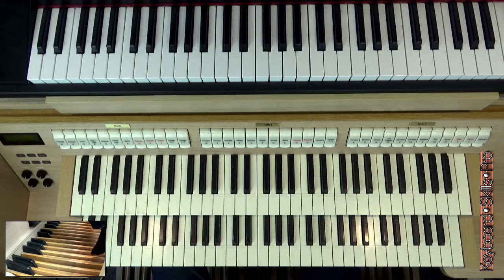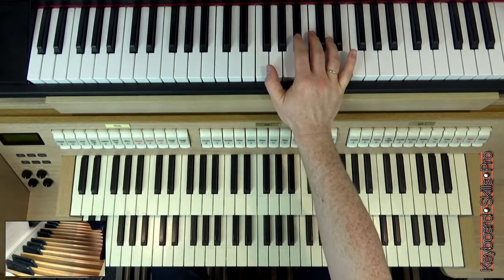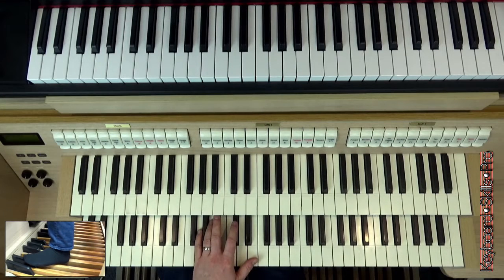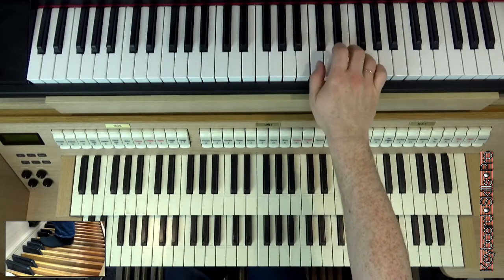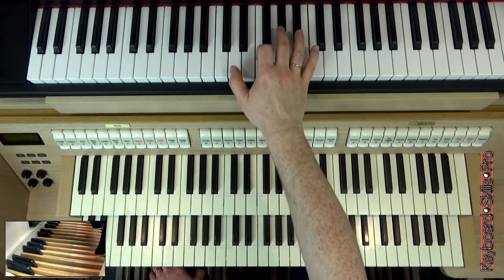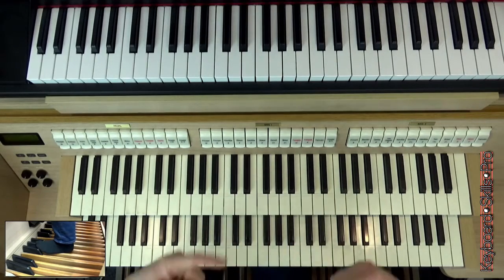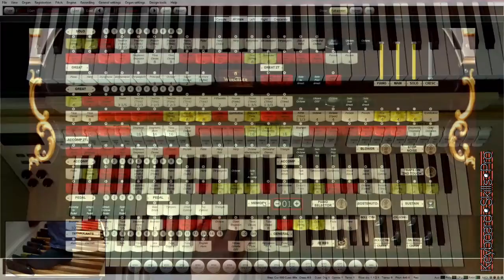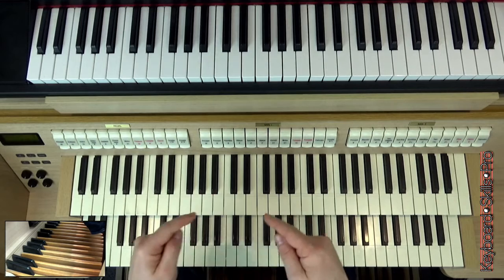Bugle Call Rag (Part 2) | Organ Music Lesson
Organist Tom Horton takes you through part 2 of an arrangement of a bouncy number called 'Bugle Call Rag', which was famously recorded by British cinema organist, pianist, conductor & arranger Sidney Torch - the piece was recorded on the Christie organ at the Regal, Edmonton, London and become a hit selling record back in 1935 on Columbia records.

Many, many thanks for taking time out of your day to watch this video!

• Visit my awesome website for music books, CD albums, see events & concerts listings and more!